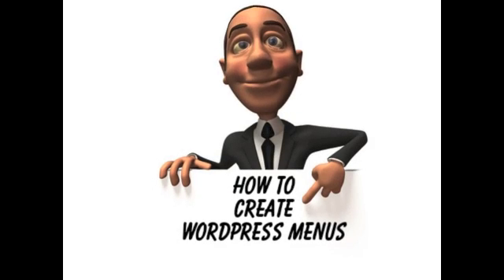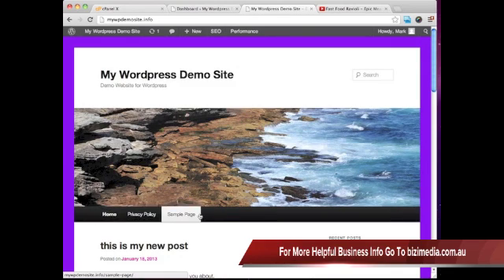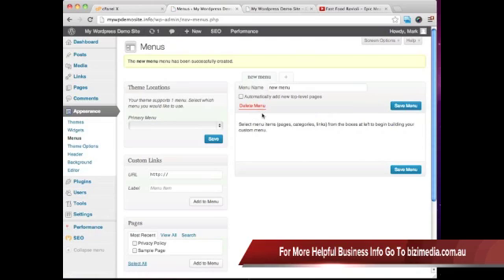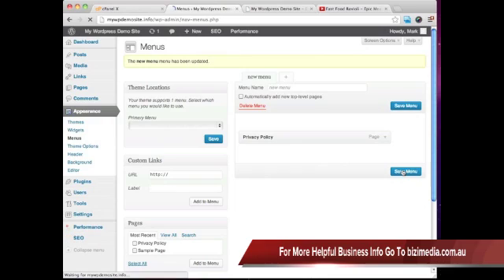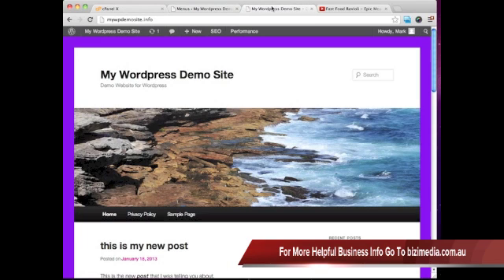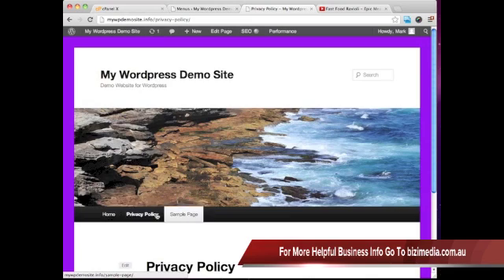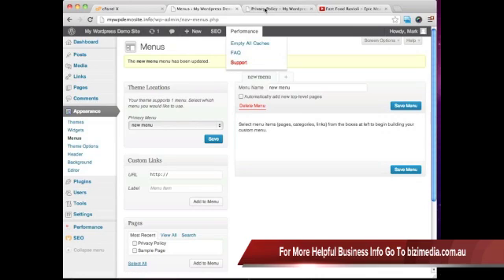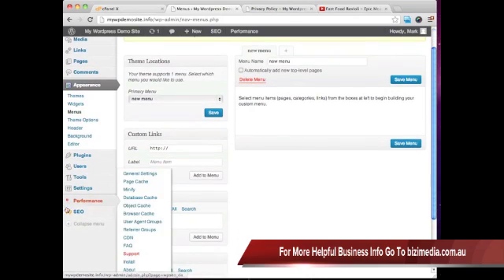How To Make A Website For Your Business Section 10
The following video clip is a recording of a live tutorial for students of Michael Harwood on how to make a website for your business using wordpress. It is part of a larger training course from Bizi Media in Sydney.

This video shows you how to create wordpress menus.

This is the 10th section of a 10 part step by step tutorial.

Want to learn how to make a website for your business using wordpress step by step? Wordpress is easy to use, great for seo, and best of all it's free.